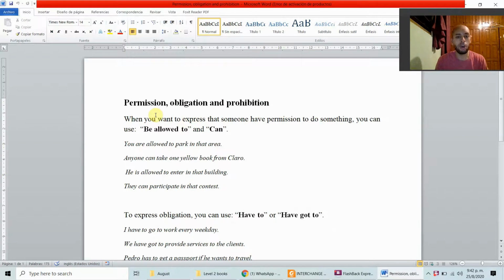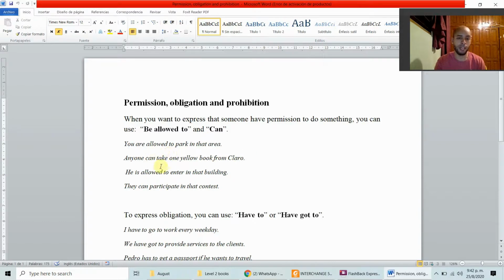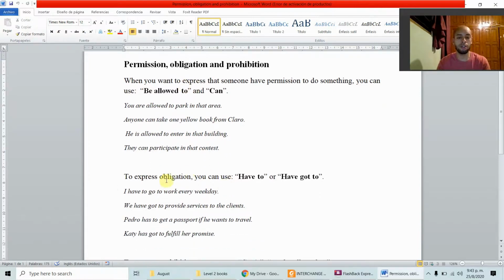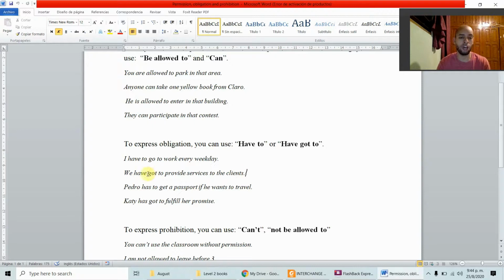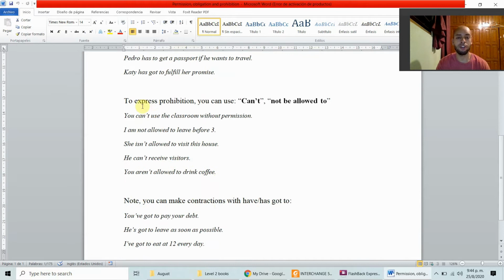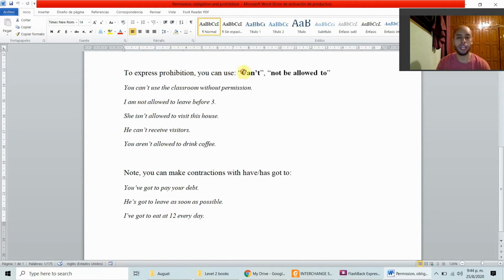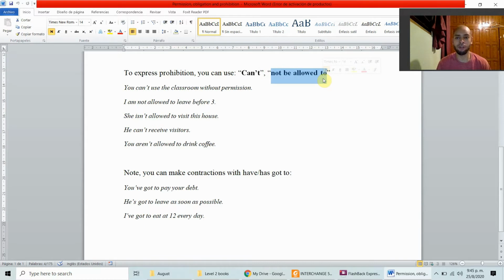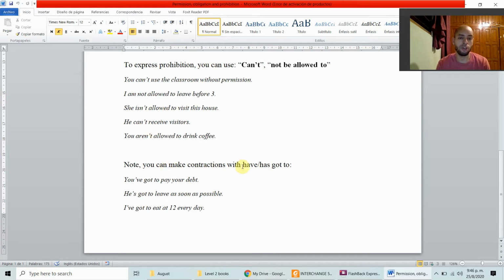Permission, obligation, and prohibition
In this video we're going to take a look at the grammar that's on page 95, unit 14 of book 2, Permission, obligation, and prohibition